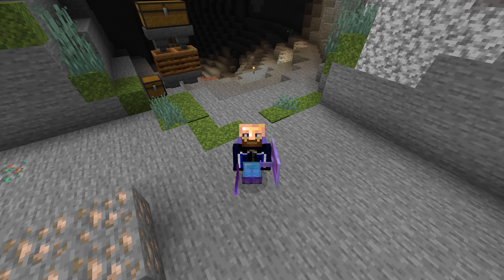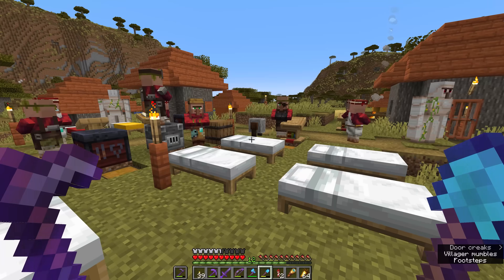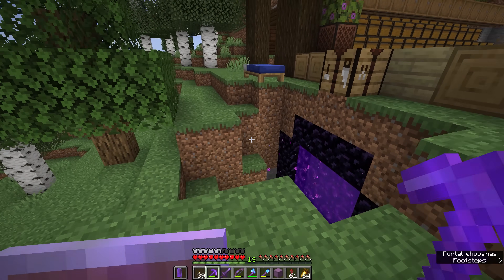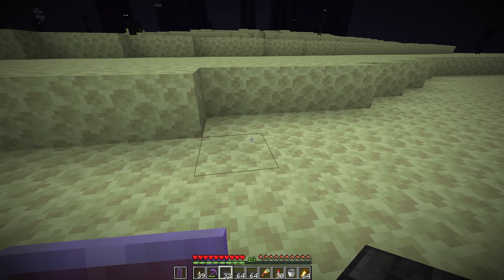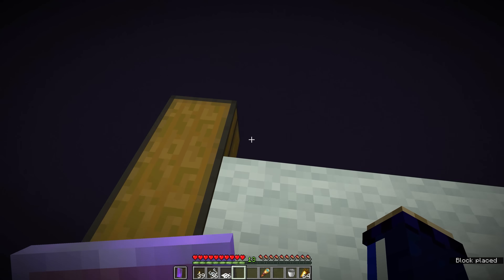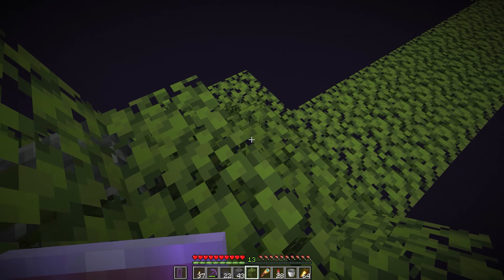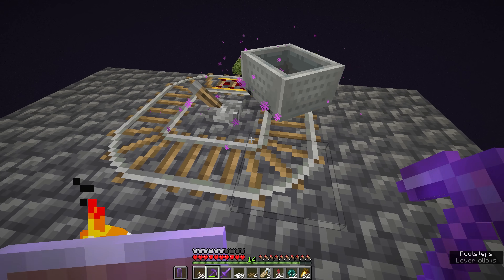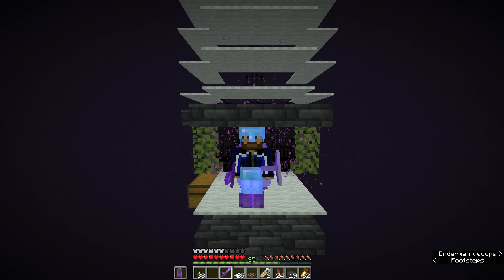How to Build an Enderman Farm! ▫ Minecraft Survival Guide (1.18 Tutorial Lets Play) [S2 E67]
The Minecraft Survival Guide Season 2 continues! And it's time to up our XP game.
This tutorial will show you how to build an Enderman farm, also called an Ender Ender by the community. This farm spawns Endermen at a spectacular rate, fills a double chest of ender pearls within a few short minutes, and as an XP farm, it creates XP faster than the player can collect it!
This is Gnembon's EnderMini farm design, which you can find on his channel ) if you're interested in a deeper explanation of the spawning mechanics.

GNU Paranor001